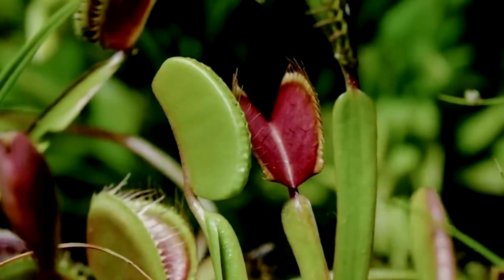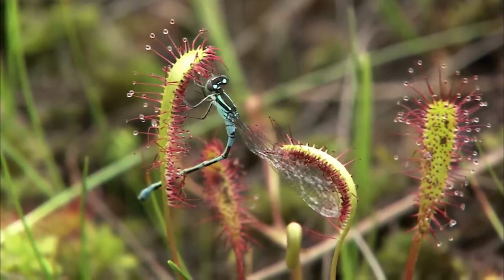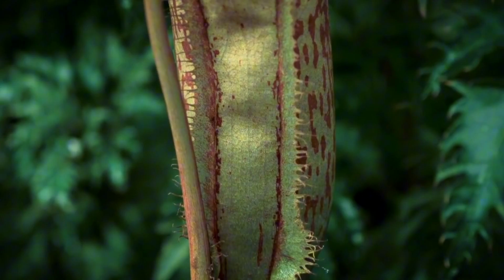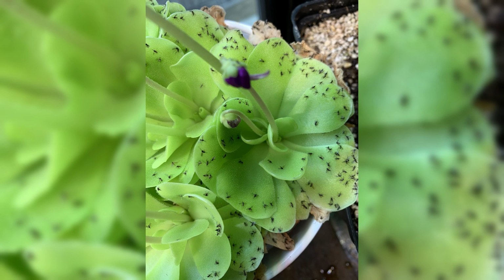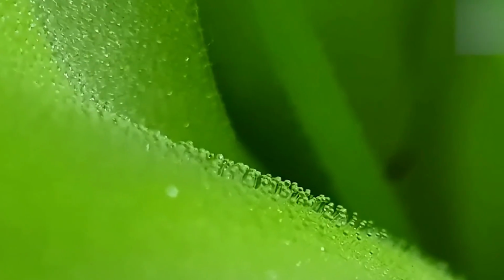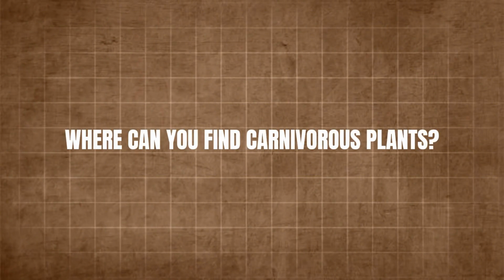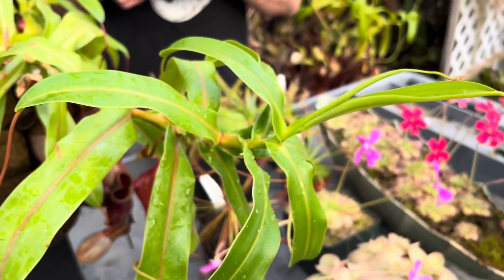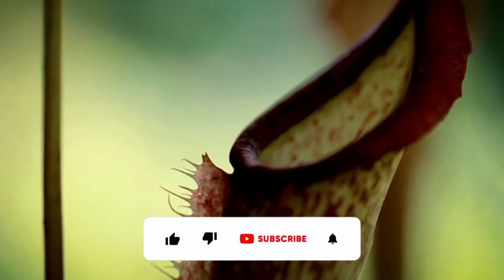The Crazy Science of Carnivorous Plants: Nature's Predator Meat Eaters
Carnivorous plants are nature’s strangest predators—turning the tables by eating meat! 🌿🦟 In this video, we dive into the crazy science behind these fascinating plants, including Venus flytraps, pitcher plants, and sundews. Discover their clever trapping mechanisms, unique diets, and how they evolved to survive in nutrient-poor environments. Prepare to be amazed by nature's wildest creations! 🌱